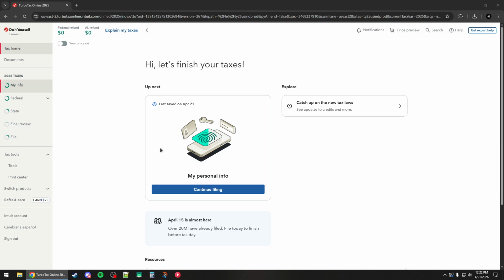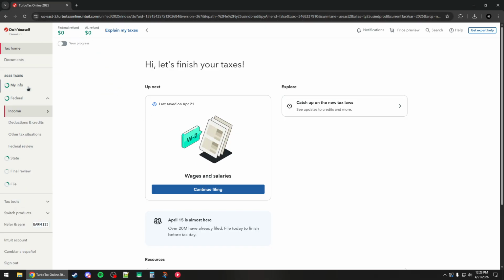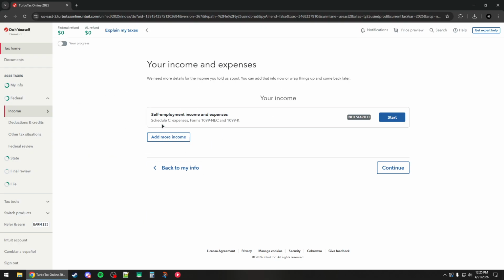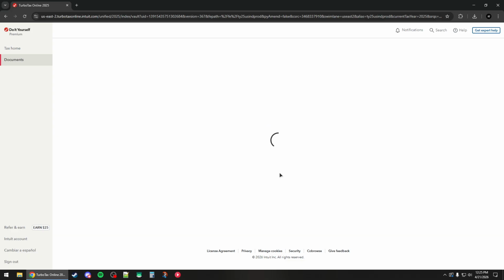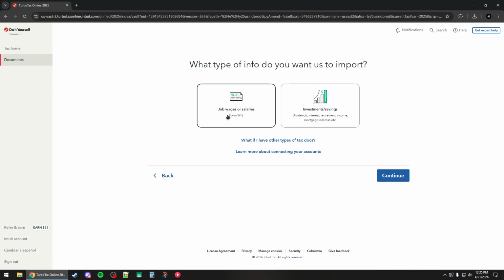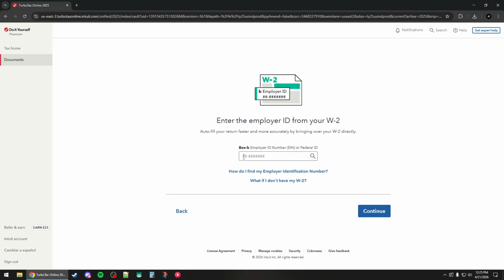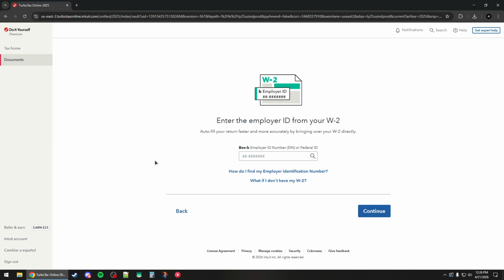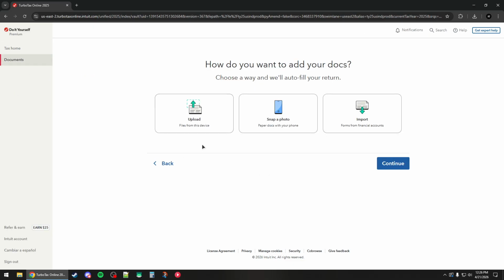How To Add Another W-2 In TurboTax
Learn the simple steps to enter a second or multiple W-2 forms in your TurboTax return to ensure your taxes are accurate.